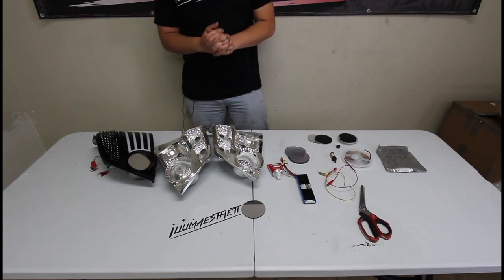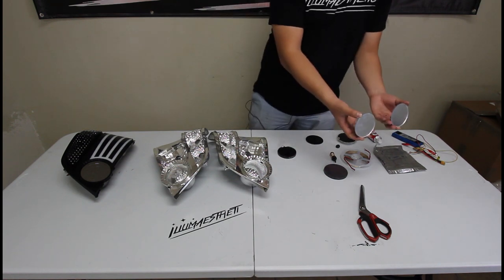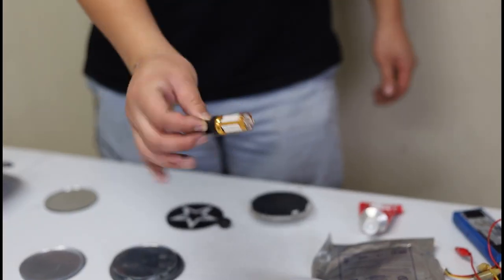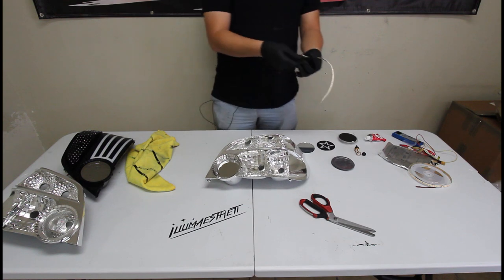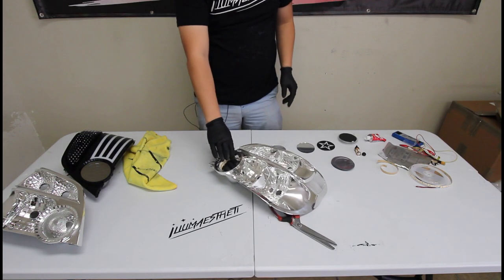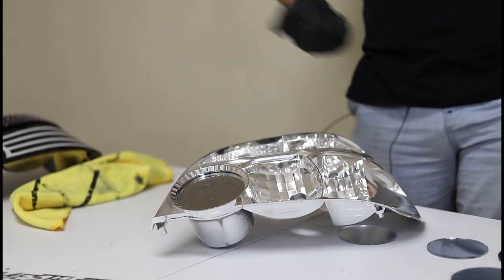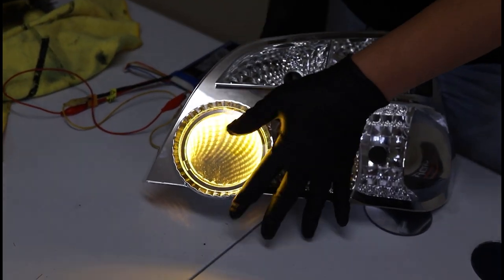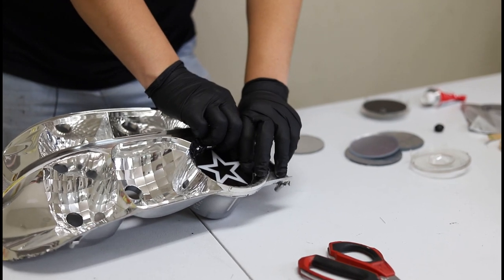How To Build Infinity Mirror Tail Lights! - Illumaesthetic Tutorials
A hotly requested video, we teach you guys the basics on how to build infinity mirror tail lights! There are two fundamental styles that we review here, but there are other tricks you can employ that we will cover in a later tutoral!